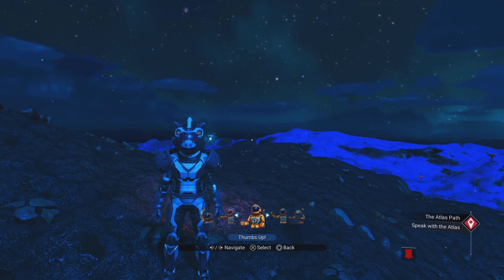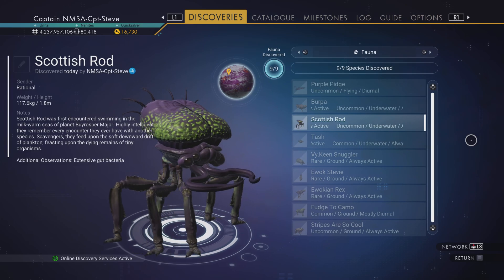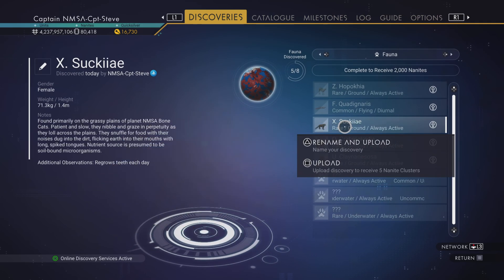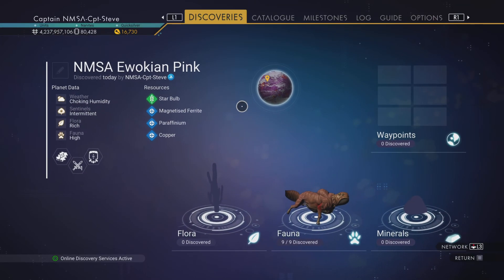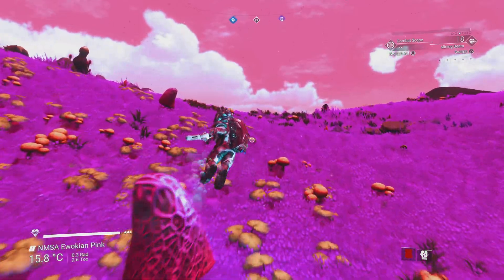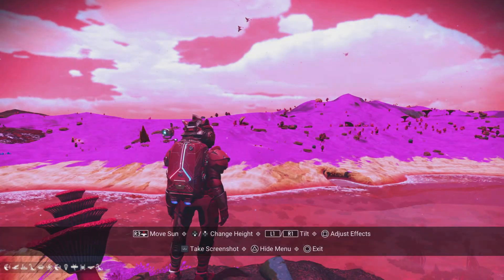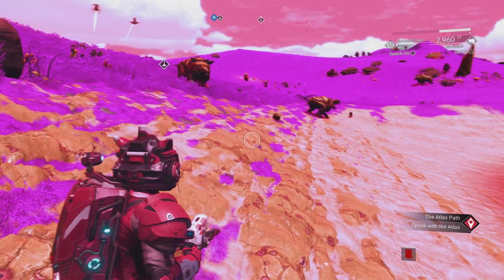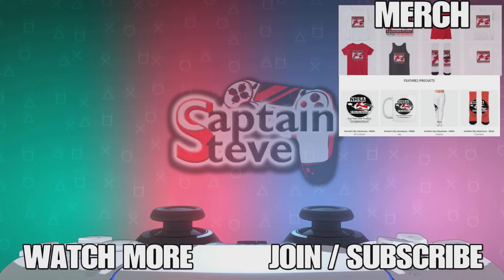No Man's Sky Frontiers NMSA 905 Hub Ewokian Pink Planet Review Captain Steve Adventures Diplo Hunt